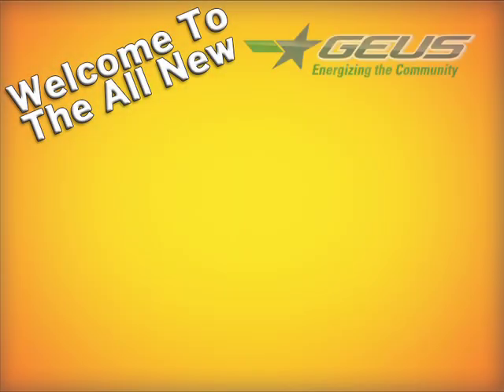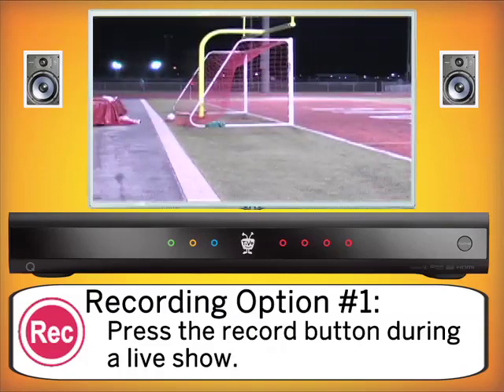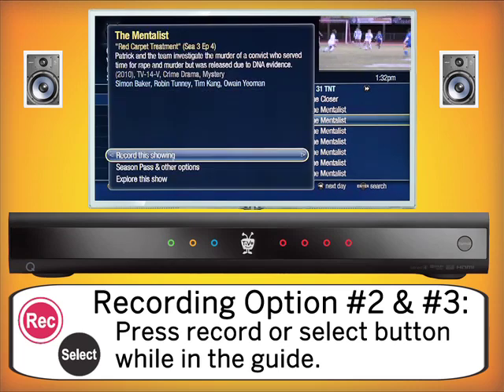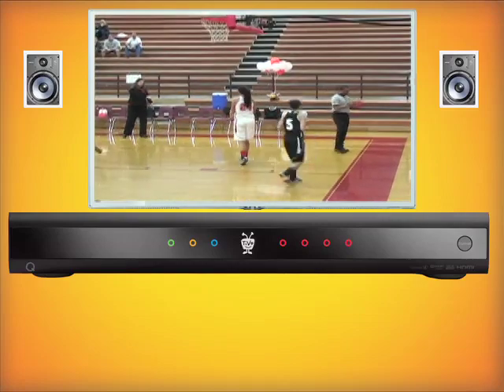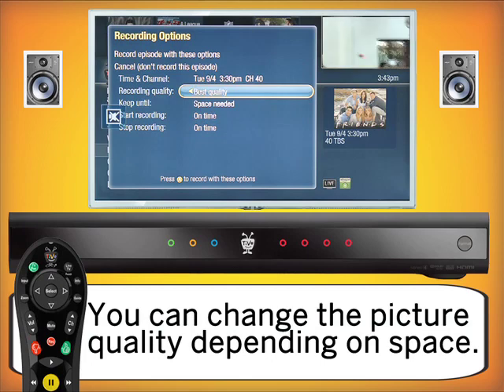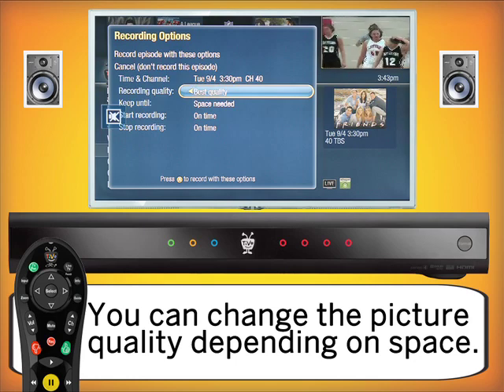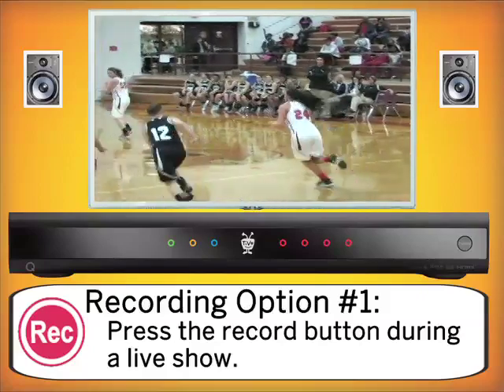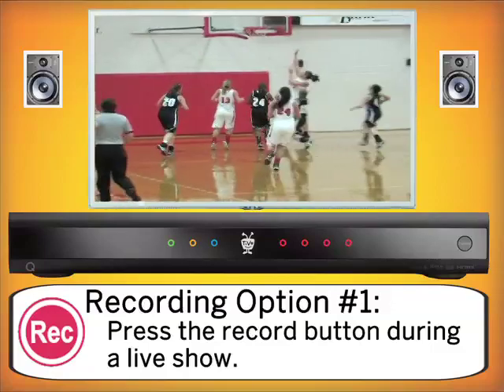GEUS TiVo Tutorial 4: Setting a Recording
The All New GEUS TiVo Premiere Q DVR Tutorial 4: Setting A Recording